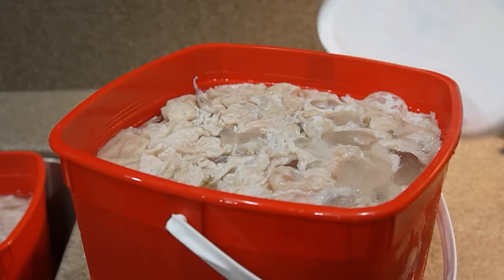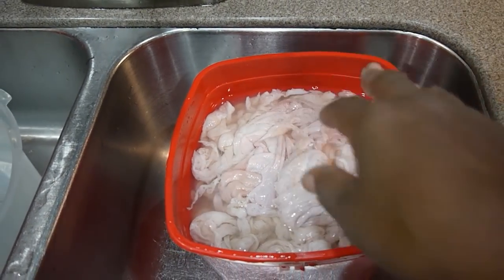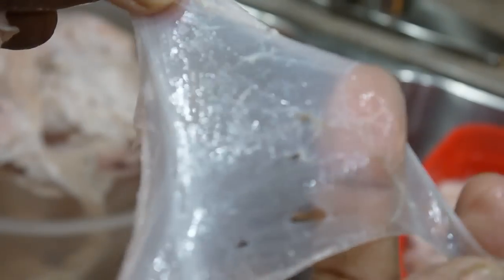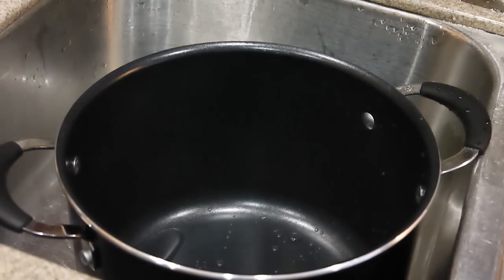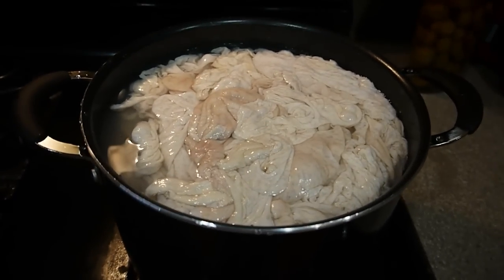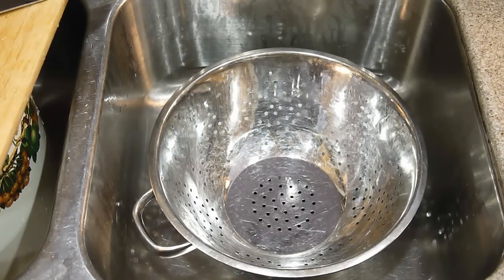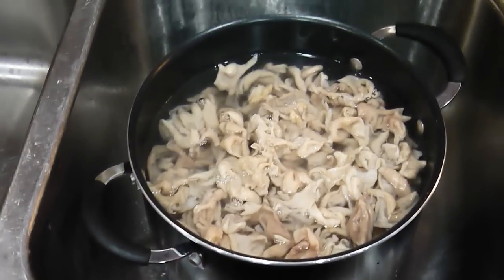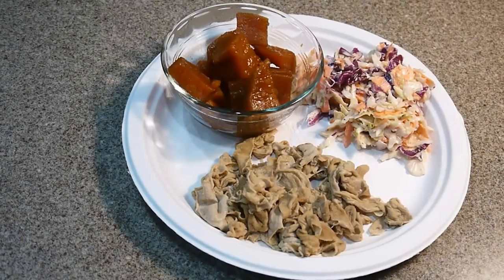How To Thoroughly Clean and Cook Good Ole Southern Pork Chitlins...NO STRONG SMELL, NOR GREAS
Enjoy this very detailed instructional tutorial on how to clean and cook chitlins just in time for the holidays. Good Ole Southern Chitlins cleaned and cooked to perfection; enjoy this Southern traditional meal without the strong smell and grease.